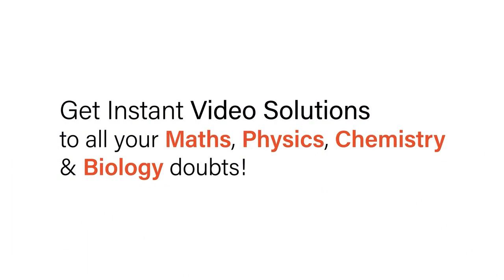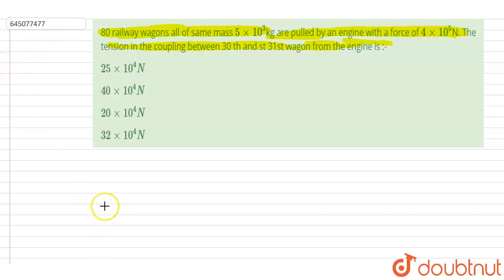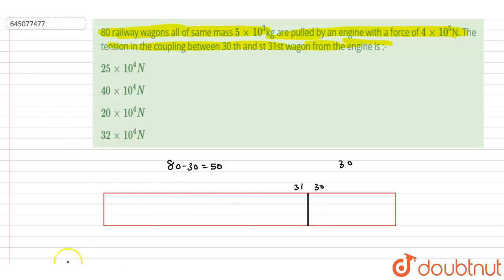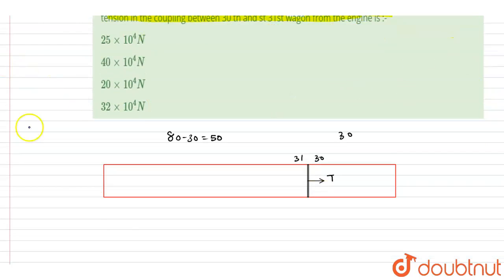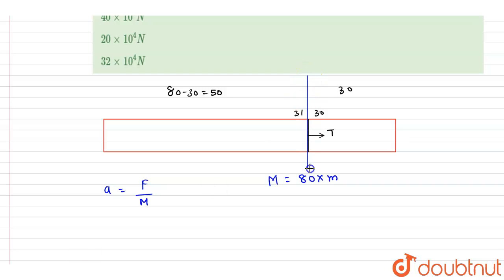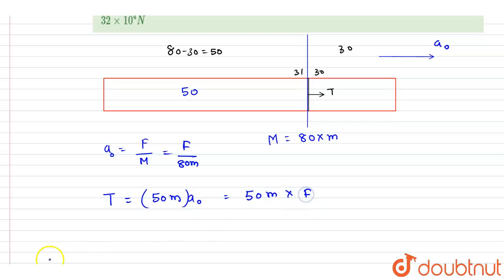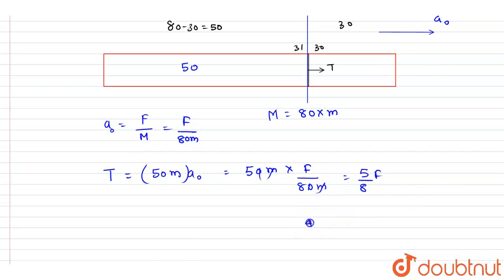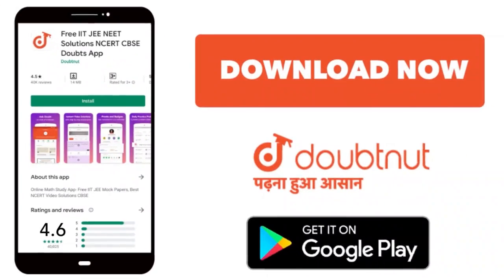80 railway wagons all of same mass 5xx10^(3)kg are pulled by an engine with a force of 4xx10^(5)...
80 railway wagons all of same mass 5xx10^(3)kg are pulled by an engine with a force of 4xx10^(5)N. The tension in the coupling between 30 th and st 31st wagon from the engine is :-
Class: 12
Subject: PHYSICS
Chapter: NTA NEET SET 93
Board:NEET

👉 Have Any Query? Ask Us.